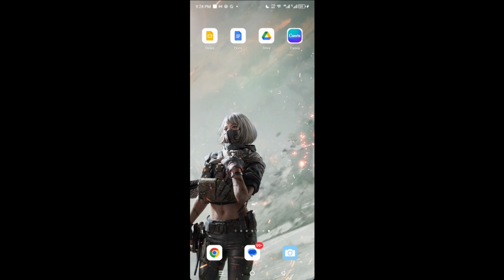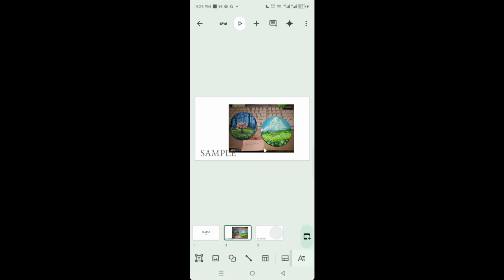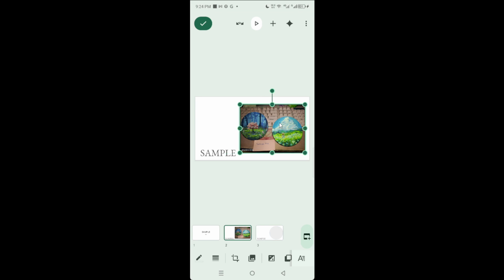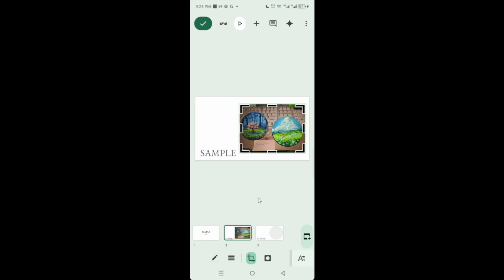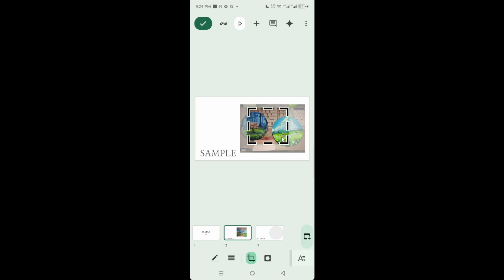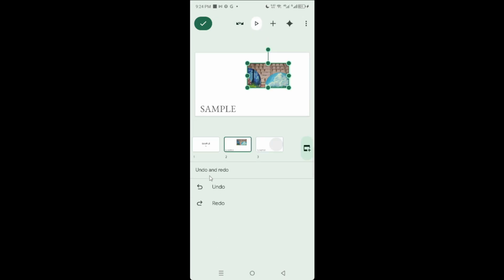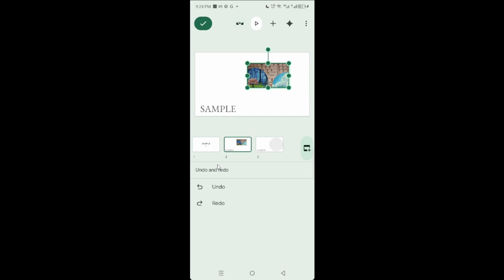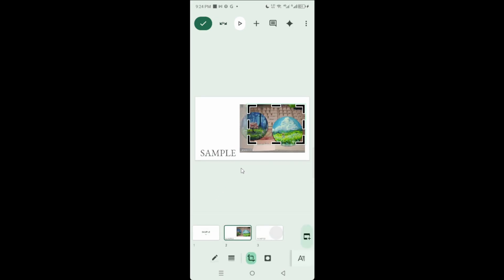How to Crop Image on Google Slides [2026 Full Guide]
How to Crop Image on Google Slides

In this video, we show you exactly how to crop image on Google Slides to refine the composition of your visuals and ensure your graphics fit perfectly within your presentation layout. We cover the fundamental techniques for removing unwanted outer areas and focusing on the most important elements of your media.

Mastering the cropping tool is essential for maintaining a clean and professional aesthetic across your slides. We discuss the value of utilizing aspect ratio presets and the mask feature, which allows you to crop images into specific shapes, significantly improving the versatility and visual storytelling of your digital projects.

Technical Specs:
Software: Google Slides; Feature: Image Masking & Cropping